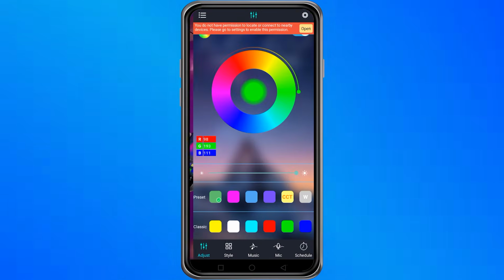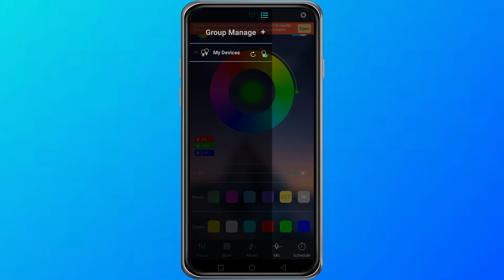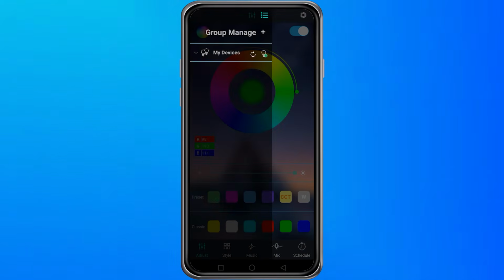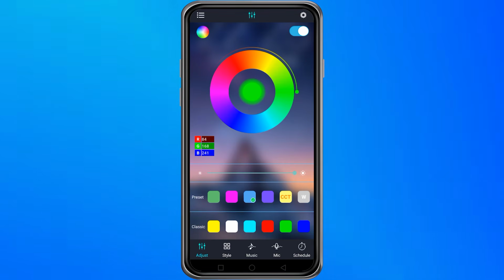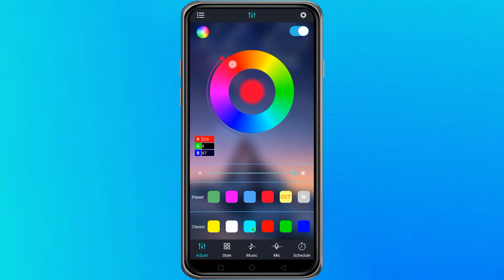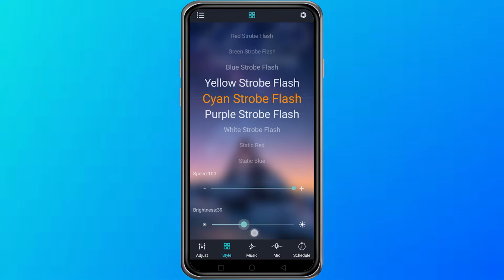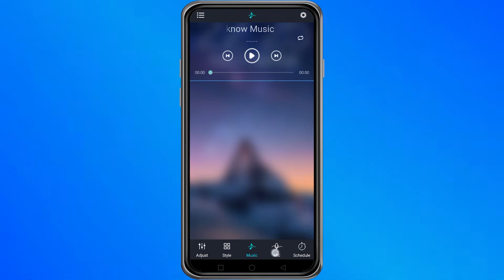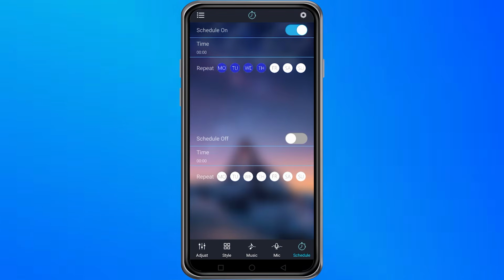How To Customize Lotus Lantern LED Lights - Simple Tutorial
Want to customize your Lotus Lantern LED lights but not sure where to start? In this video, we show you how to fully customize Lotus Lantern LED lights using the mobile app. You will learn how to change colors, adjust brightness, switch lighting modes, and sync the lights with music. We also cover how to group multiple LED strips, create custom scenes, and fix common issues like the lights not connecting or effects not saving. If you want your LED setup to look better and work exactly how you want, this guide will walk you through everything step by step.